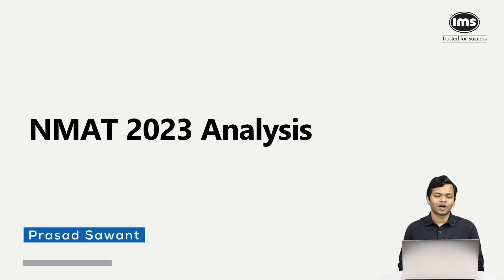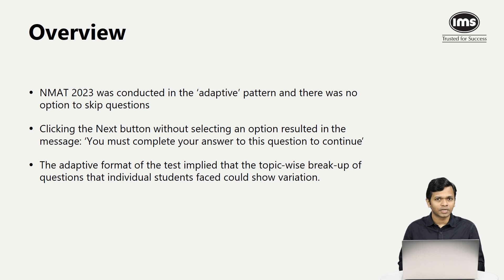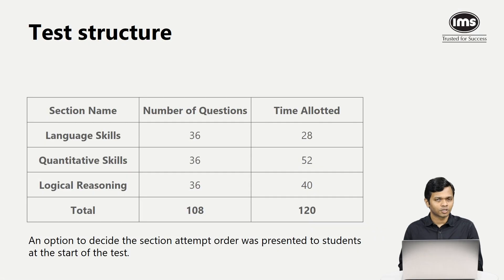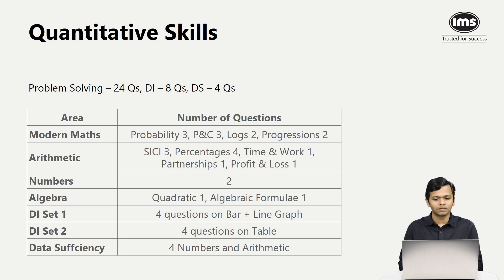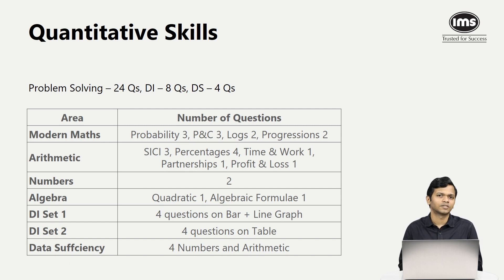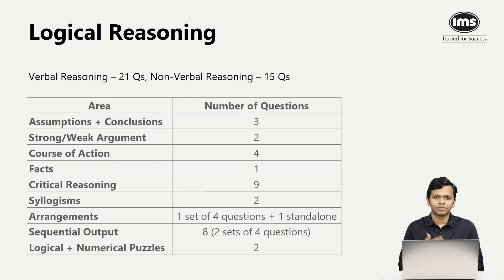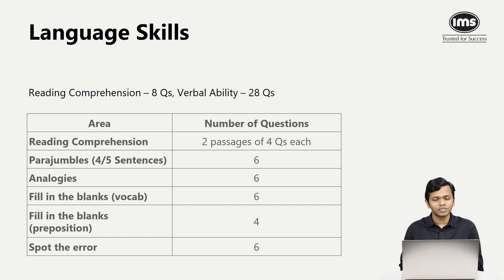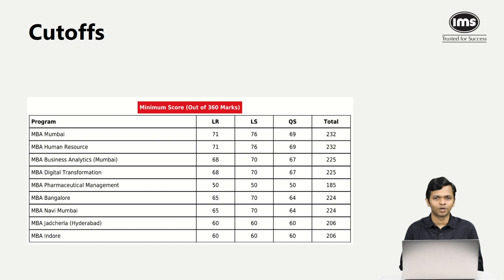NMAT 2023 | Detailed Analysis | Test Pattern, Difficulty, Cutoffs | IMS India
Timestamps
0:00 - Intro
0:13 - Overview
2:07 - Test Structure
2:49 - Quantitative Skills Section
4:38 - Logical Reasoning Section
6:02 - Language Skills Section
7:02 - Score
7:40 - Cutoffs